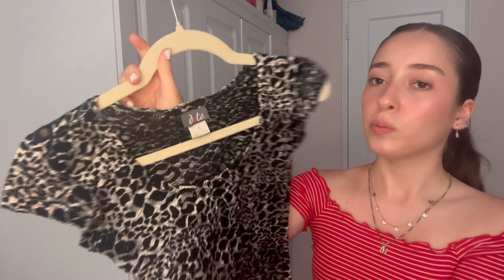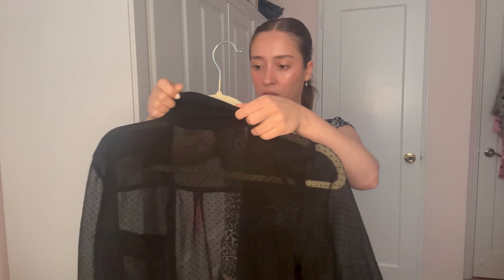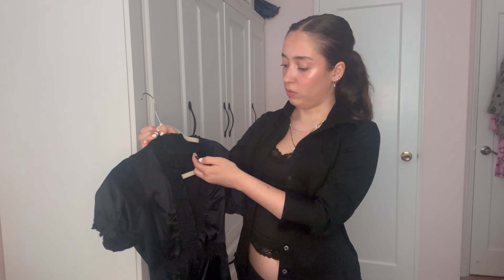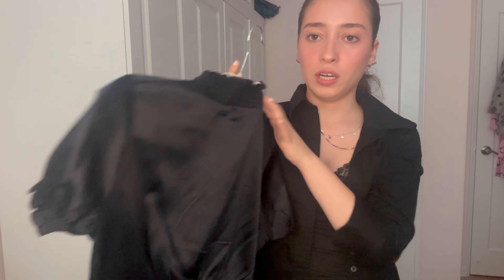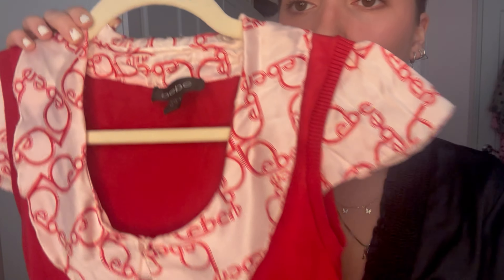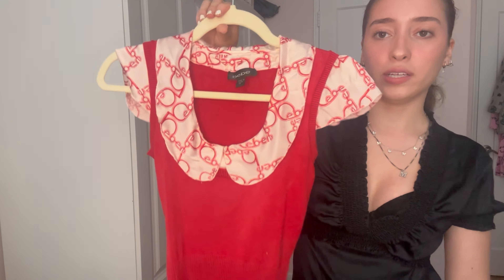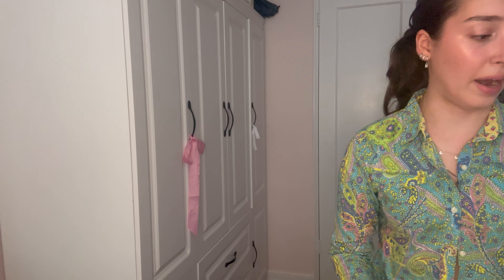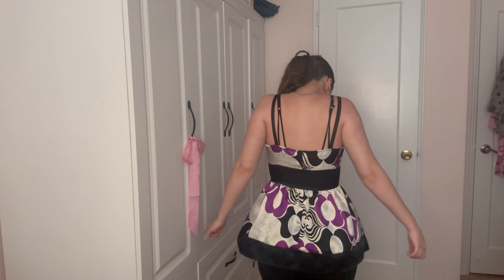MY FAVORITE TOPS I THRIFTED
Im active on all my social so go check them out!